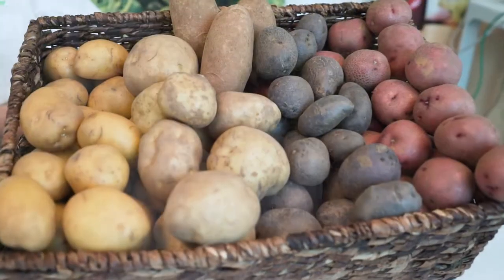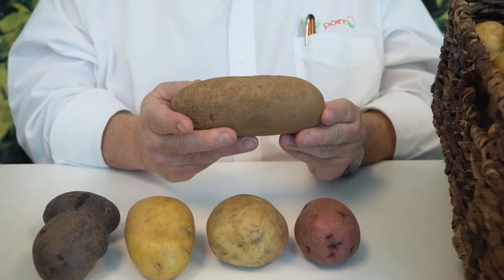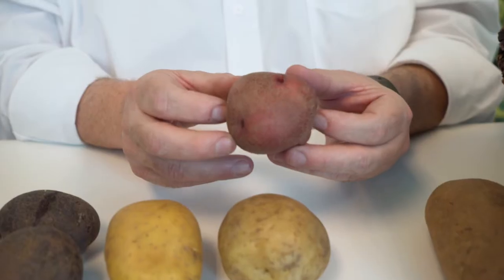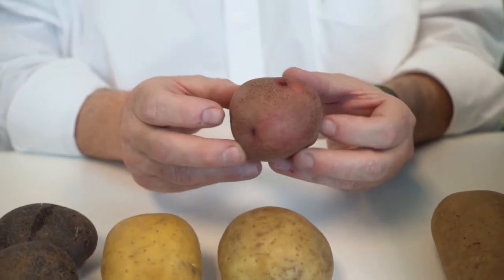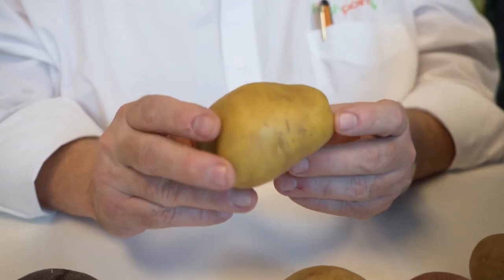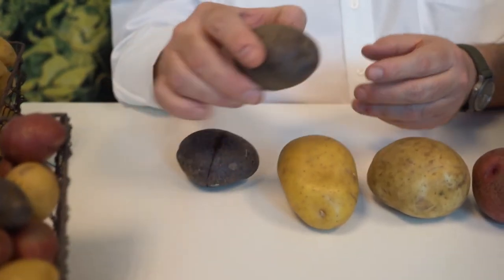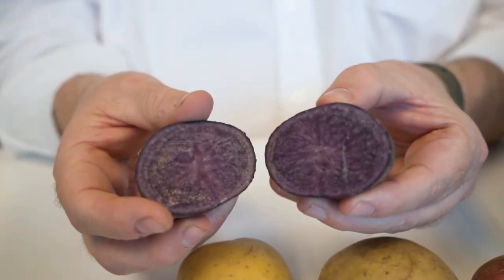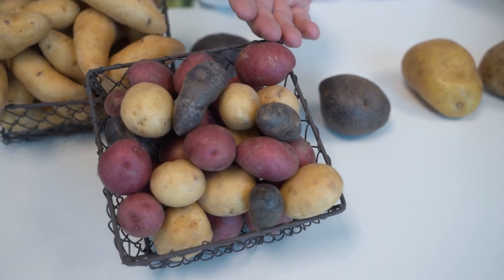Produce 101: Potatoes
Let's talk about Potatoes 101. What is the best potato for potato salad? French fries? Did you know there are different grades for potatoes?

We are launching a new series: Produce 101. In this series, Dan takes you through a year-long class on the fundamentals of produce, touching on every major produce category.

Here, Dan talks about potatoes–a vast category. Here’s the basics you need to know to get started.

Do you have a question you would like to see us answer in a video or our blog? We'd love it!

We are North America's leading produce distributor. People Passion Produce.